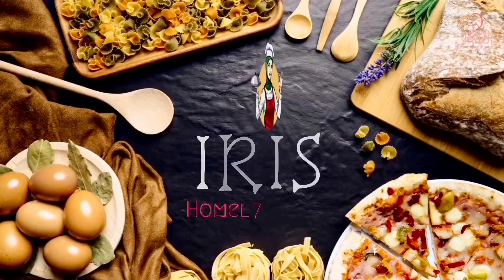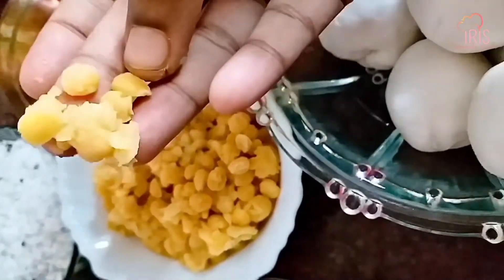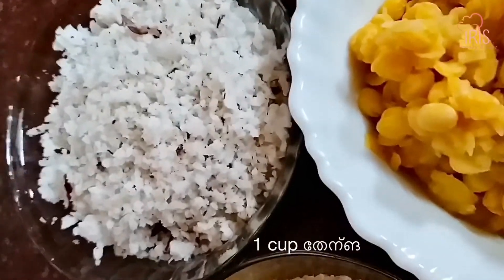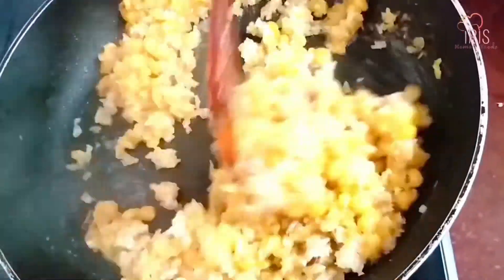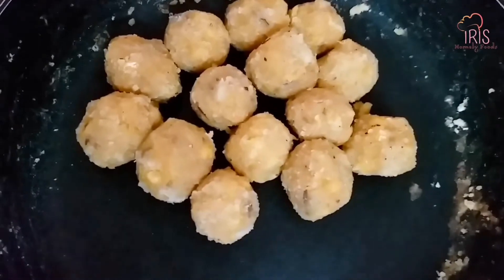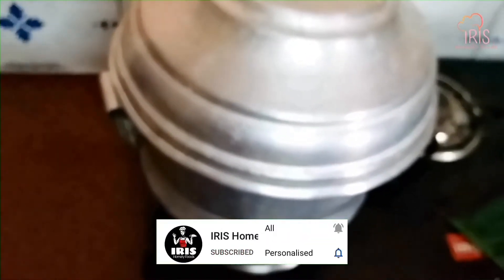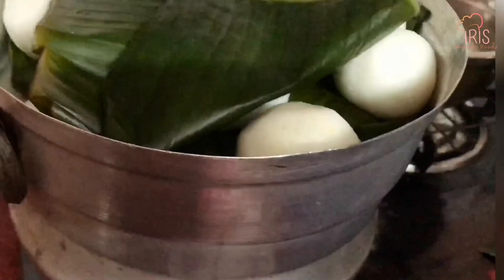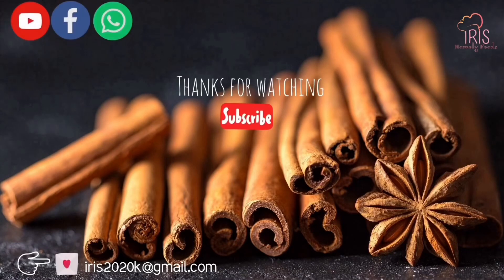😋😋 Sweet Steamed Bun || ആവിയിൽ വേവിച്ചെടുത്ത നാലുമണി പലഹാരം || IRIS Homely Foods